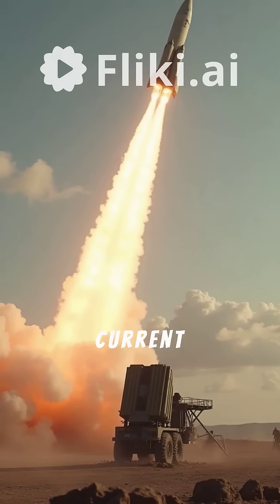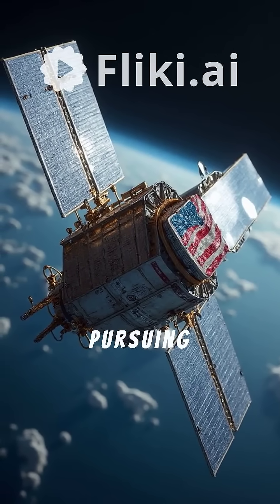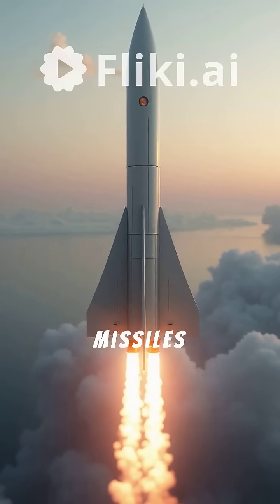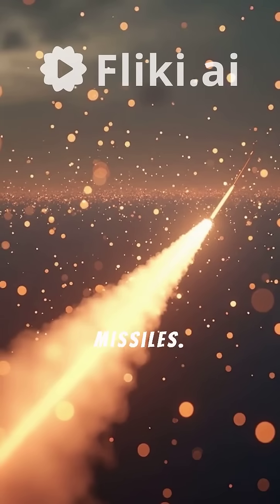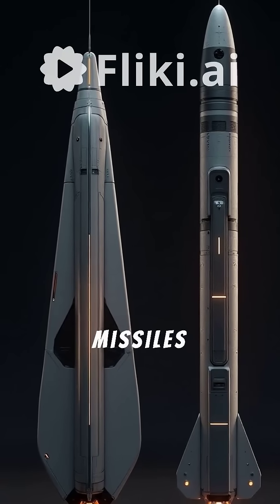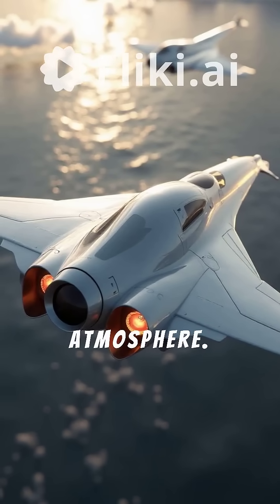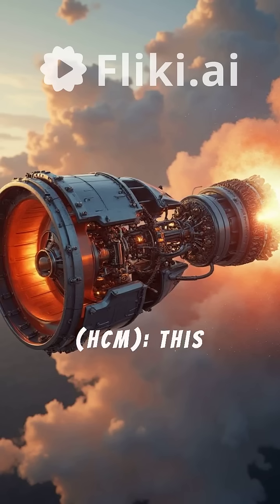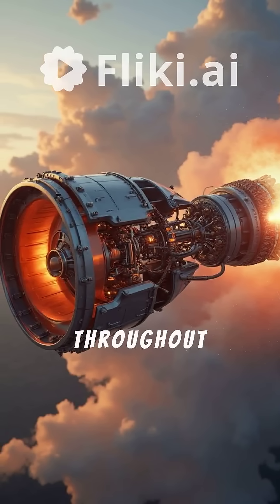defense system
Hypersonic Missile Defense#A Criminal_Mind